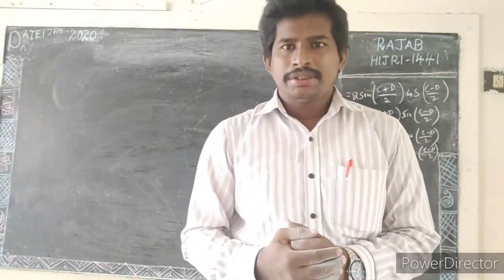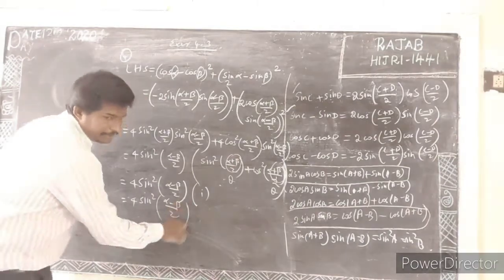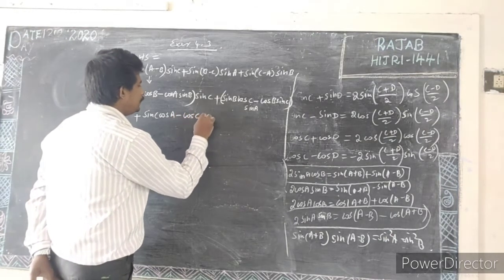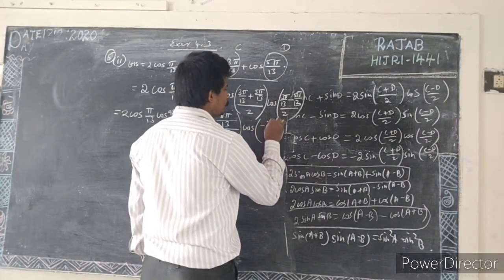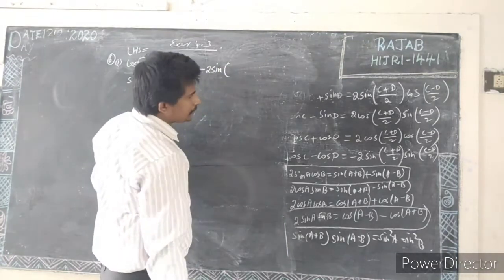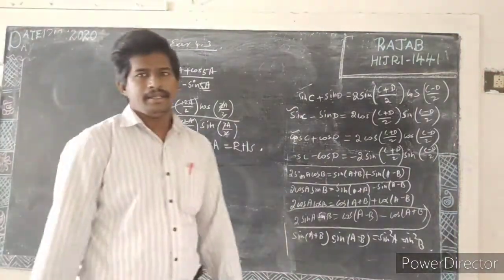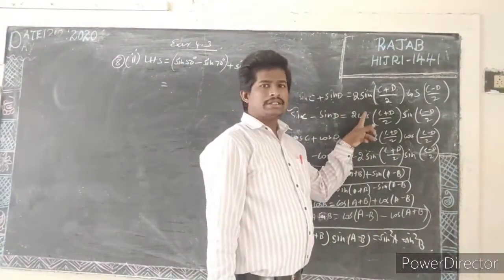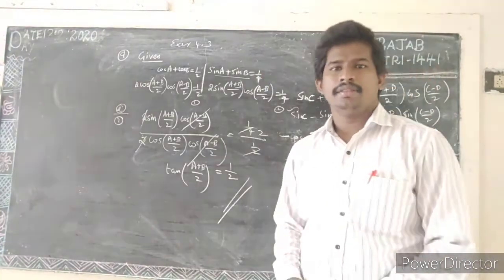XI BUSINESS MATHEMATICS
Exe 4.3 part 2